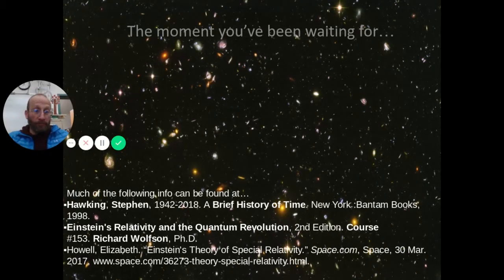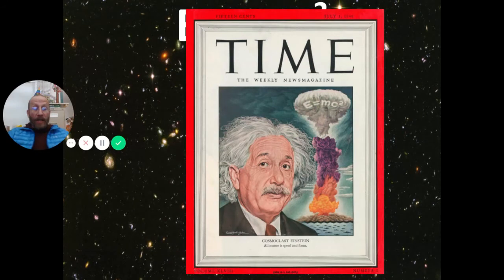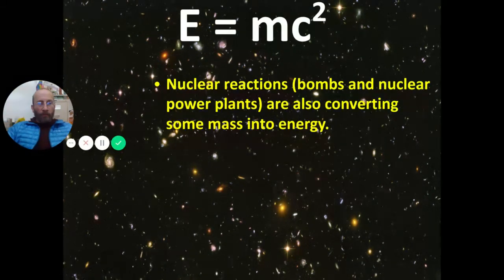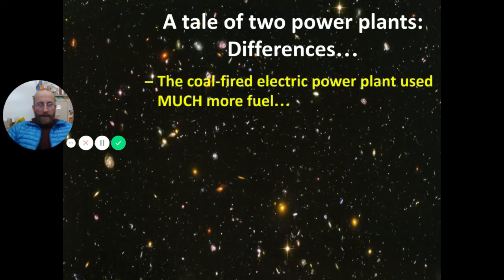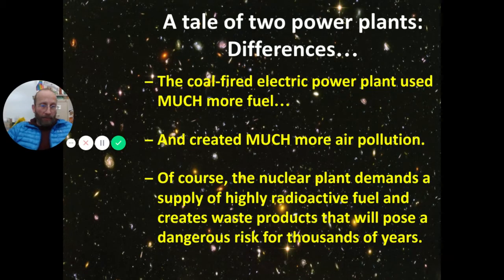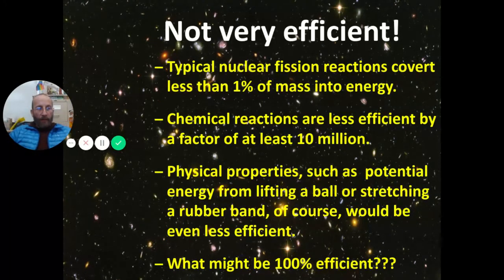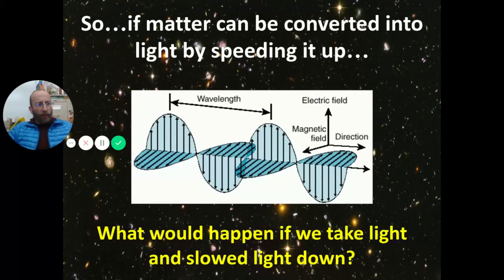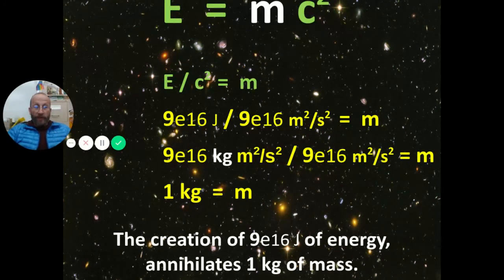E = mc2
This "prequel" is intended as an introduction to a series of four videos about Einstein's Theory of Special Relativity, plus one video about his Theory of General Relativity.